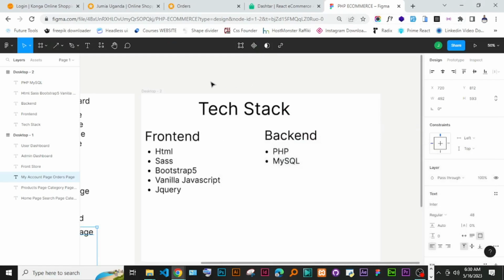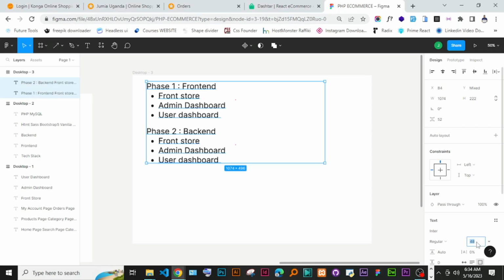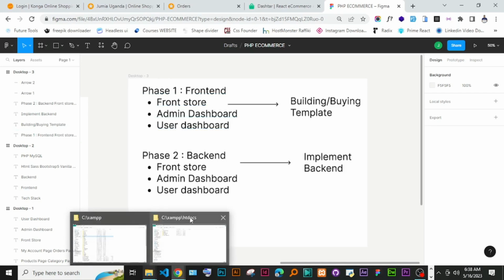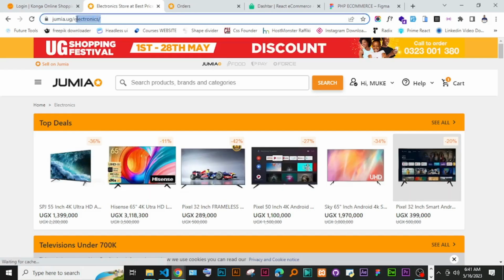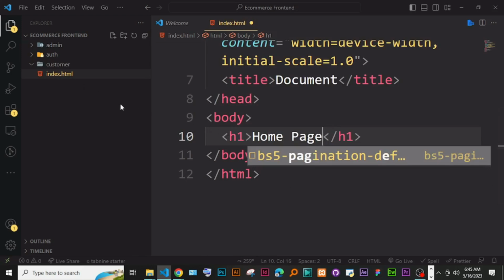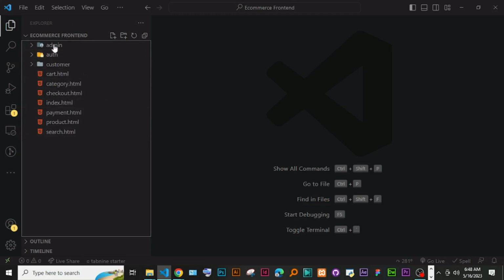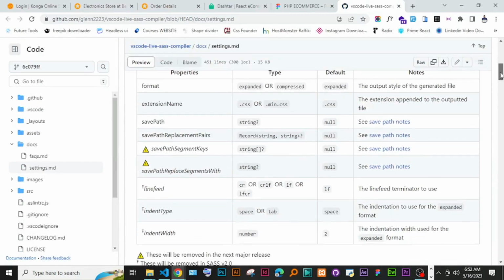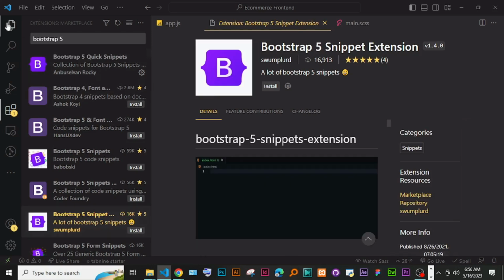PHP E-COMMERCE WEBSITE WITH MYSQL and Bootstrap: Website Planning and Building Phases #003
Join us in the third episode of our Ecommerce Website Series as we discuss the comprehensive plan for building our ecommerce website. We explore different phases, including building the frontend store, creating the admin dashboard, and developing the user dashboard. Get ready for an in-depth look at our roadmap to success.